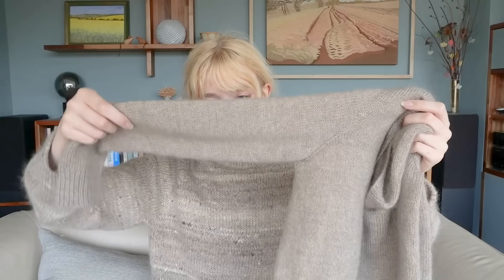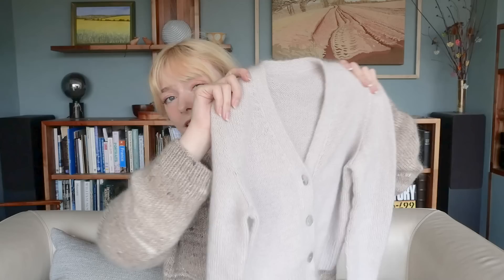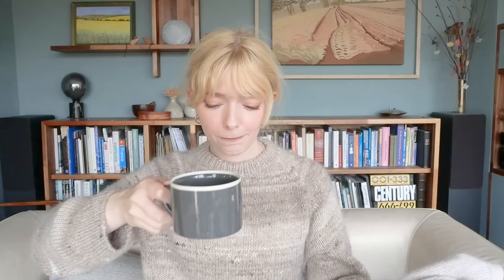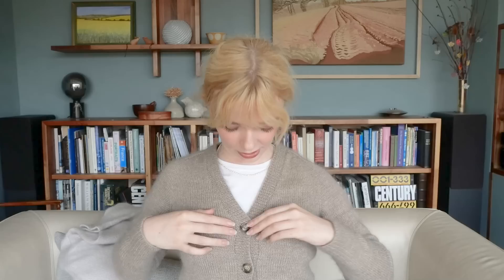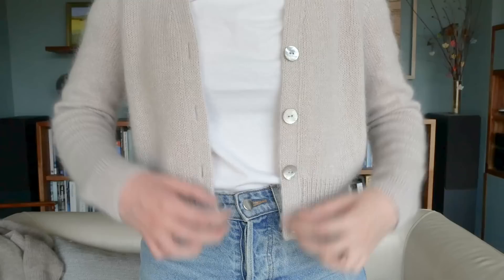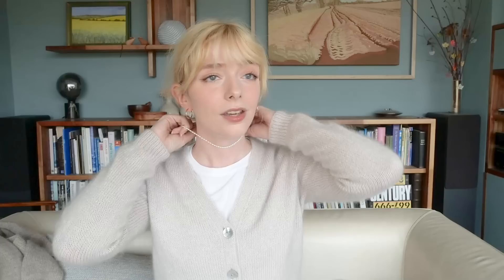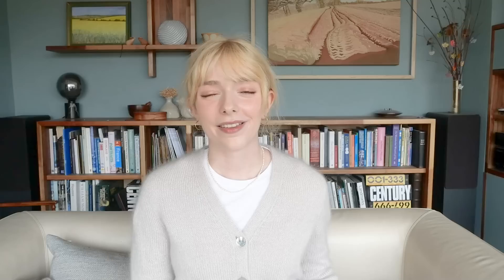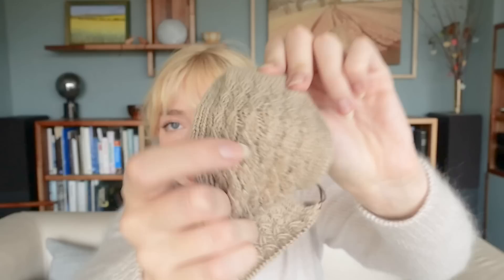florence's knitting podcast 5: april cardigans and so much sock yarn!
patterns and yarns mentioned:

(noro tennen in smoky and drops kid silk in light beige)

(knitting for olive merino in marzipan and knitting for olive soft silk mohair in putty)

(drops soft tweed in peppercorn)

(west yorkshire spinners signature 4ply in marshmallow)

(novita venla in sandy beach)

unnamed wrap cardigan: self drafted
(knitting for olive merino and soft silk mohair in dusty sea green)

unnamed mittens: self drafted
(knitting for olive heavy merino in cream)

other yarn mentioned:
debbie bliss toast
regia 4ply
millamia naturally soft sock
rosarios4 jardim

yarn shops mentioned:
yarn worx
beautiful knitters